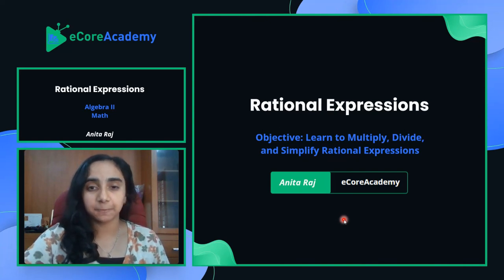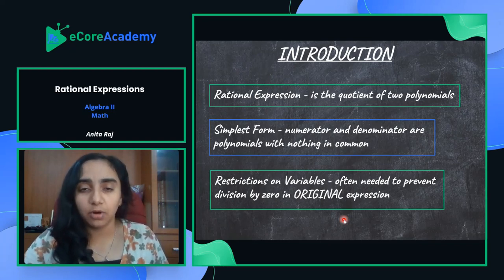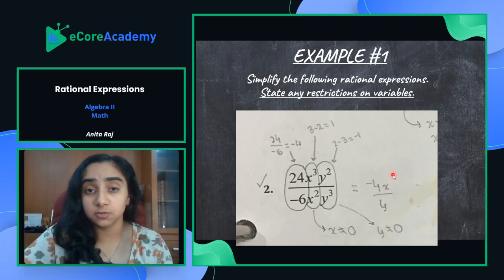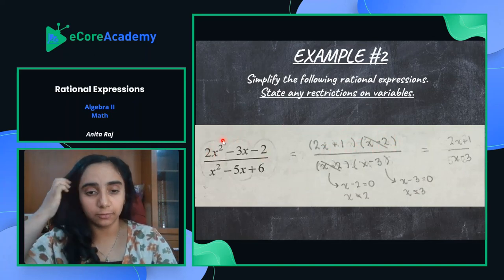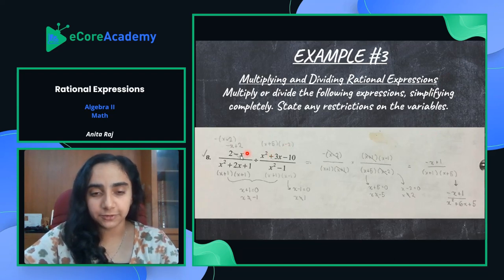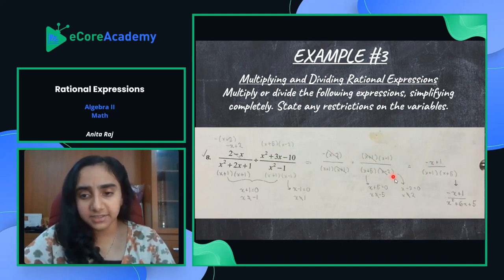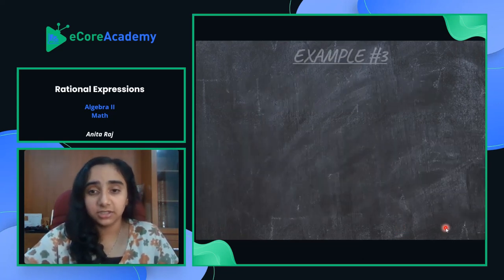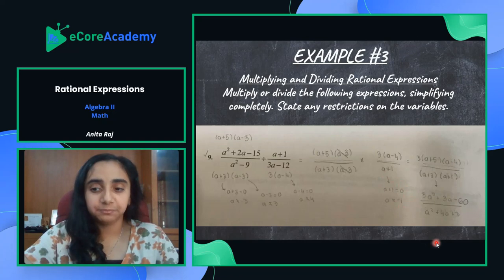Rational Expressions | eCoreAcademy | Anita Raj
Hello, students! Today we will be discussing rational expressions, which are the quotients of two polynomials. Anita will teach you factoring and organization methods to simplify these rational expressions, do multiplication and division between rational expressions, and state restrictions on variables. We will go through a few practice problems, changing variables and reorganizing our rational expressions to make operations easier. Enjoy!